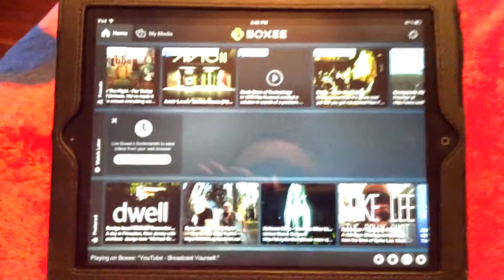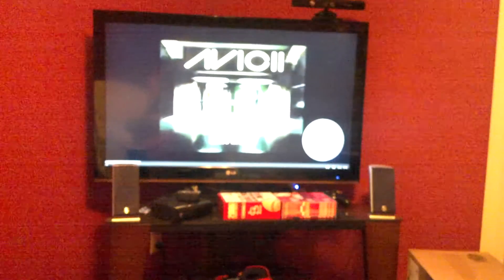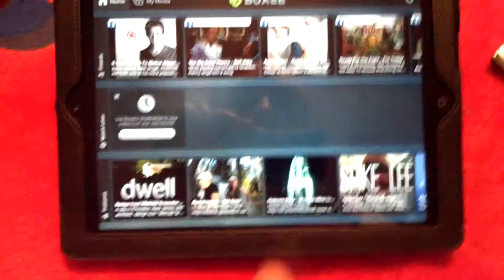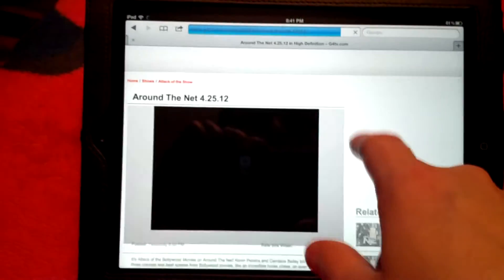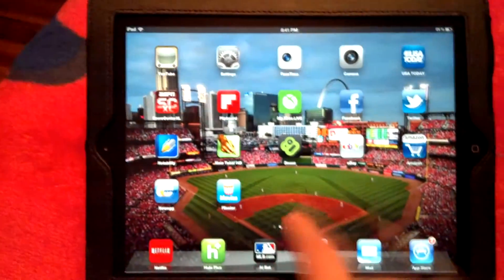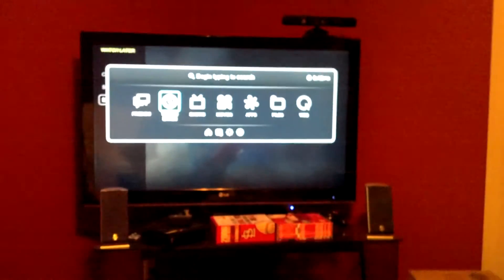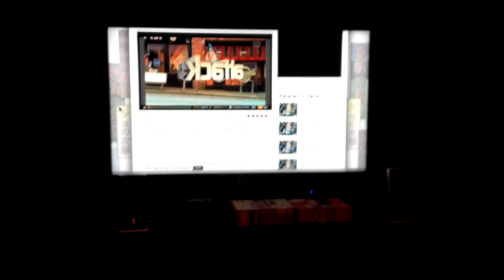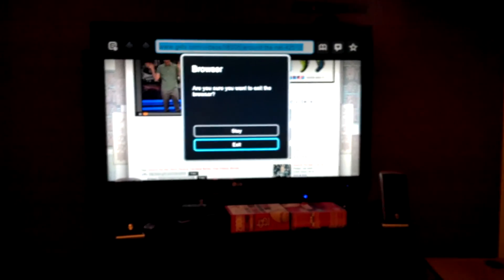Boxee iPad app AirPlay feature and Watch Later Demo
Demonstration of the AirPlay like feature on the Boxee iPad app that will send a video from the iPad onto the TV through the Boxee box, just like the native Apple TV/iPad Airplay feature. I also demo the watch later feature.

If you have any suggestions or video requests please let me know by utilizing all communication channels available.